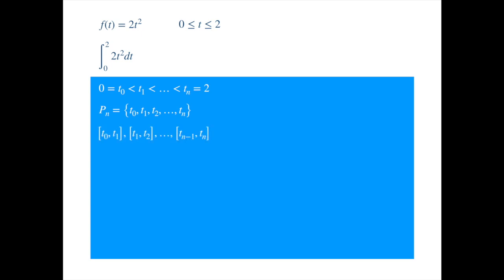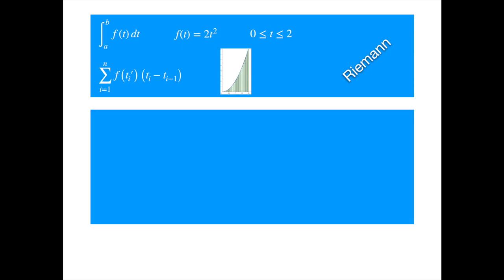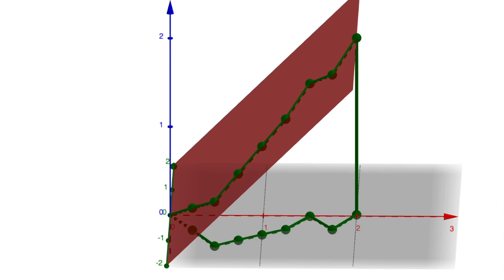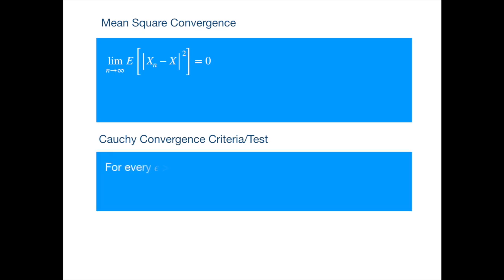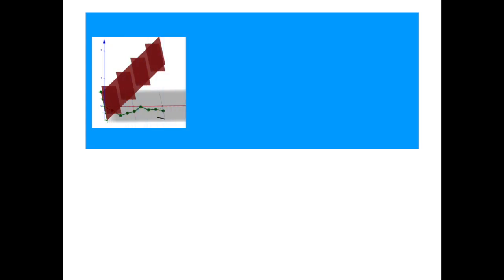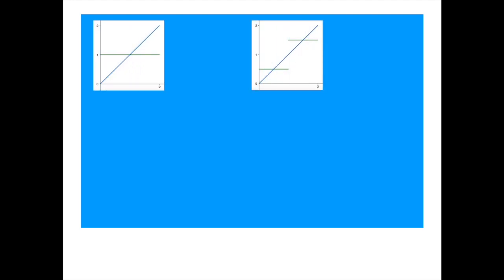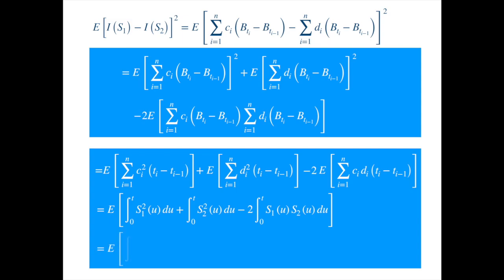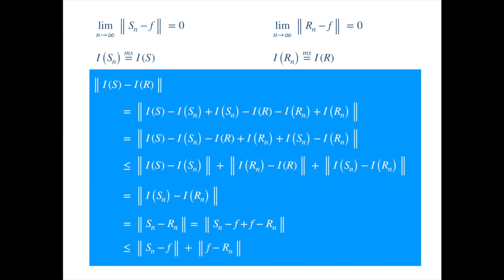Ito’s Integral: Why Riemann-Stieltjes approach does not work, and how does Ito’s approach work?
Explains visually the Riemann-Stieltjes approach, and why it does not work when the integrator is a Brownian motion. It then explains how a new approach, based on approximation  of the integrand by simple functions works, and proves that the Ito’s integral of the step function converges, and is uniquely defined.